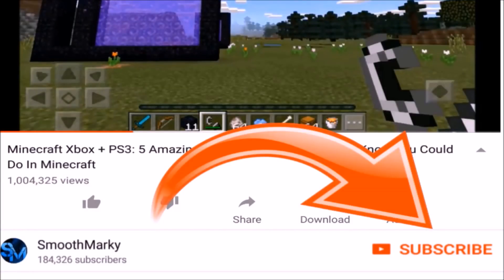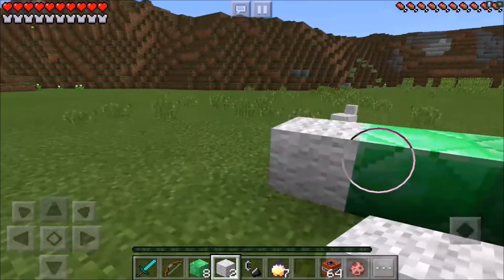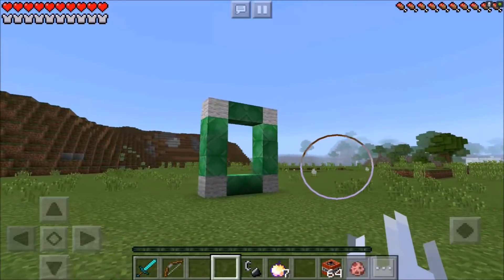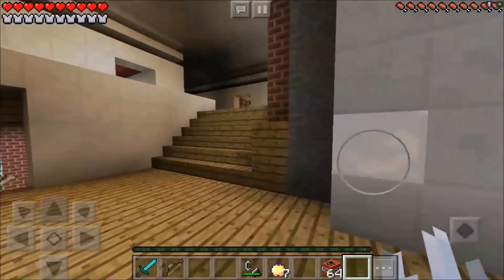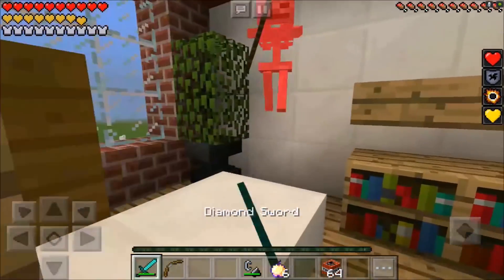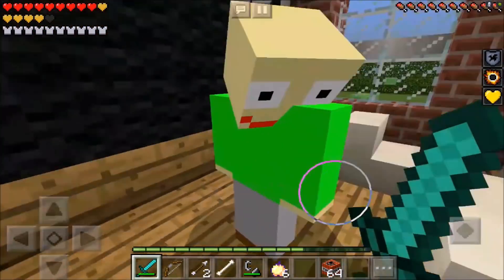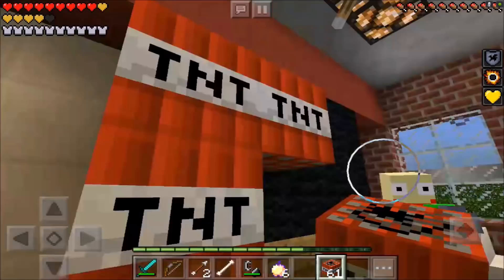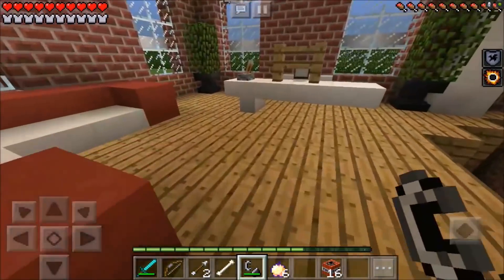Minecraft Pe How To Make a Portal To The BALDI'S BASICS Dimension - Mcpe Portal To BALDI'S BASICS!!!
How To Make A Portal To The BALDI BASIC DIMENSION Minecraft Pocket Edition Portal To The BALDI BASIC that teleport you into the scariest Dimension yet and it works on iOS as well as Android and it works on every single title update 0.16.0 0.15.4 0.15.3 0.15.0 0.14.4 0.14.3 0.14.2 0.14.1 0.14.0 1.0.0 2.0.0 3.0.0